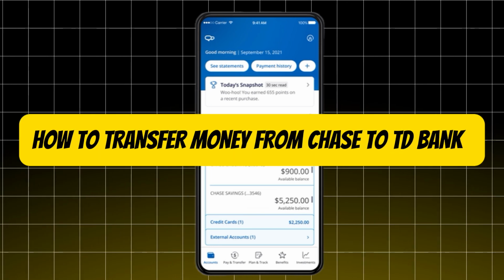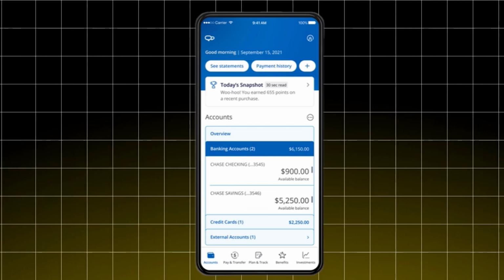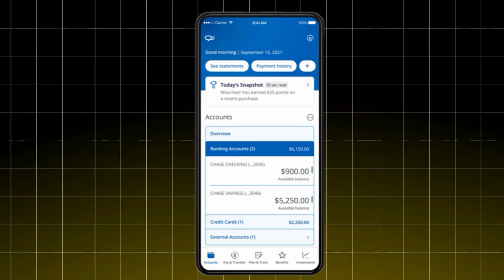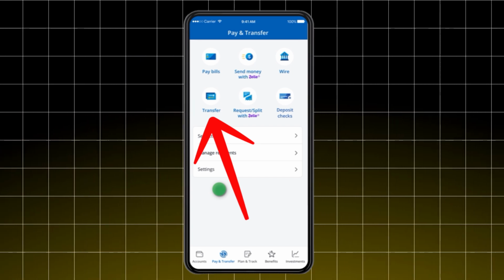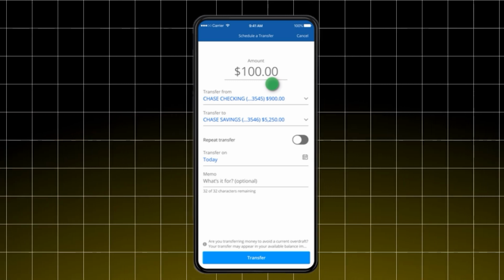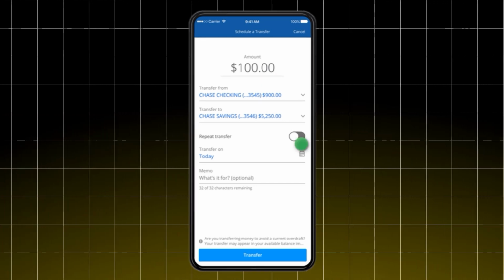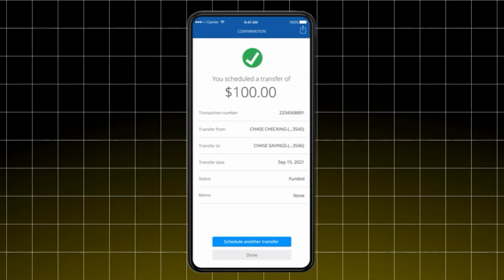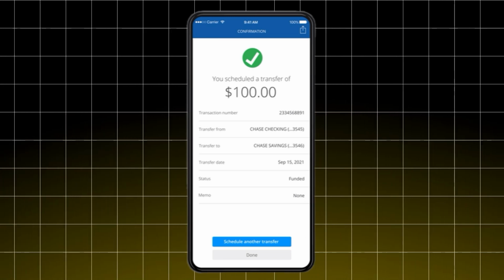HOW TO TRANSFER MONEY FROM CHASE TO TD BANK -2025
In this video, you'll learn how to easily transfer money from your Chase bank account to your TD Bank account. We'll guide you through the process step-by-step, from setting up external accounts to completing the transfer securely. Whether you're moving funds for personal use or business purposes, this tutorial has you covered.